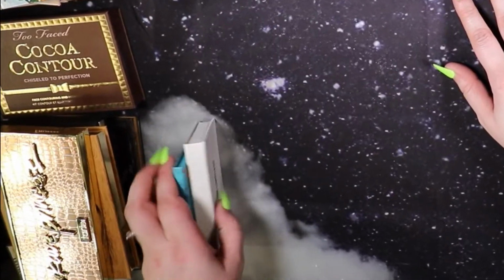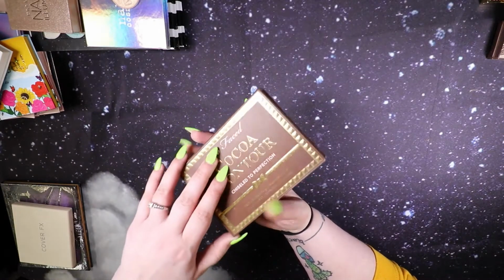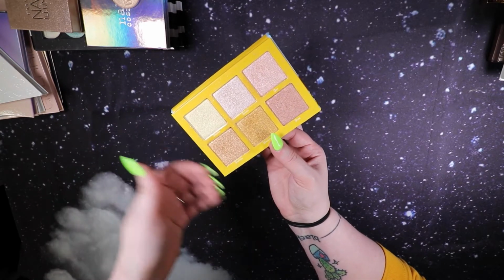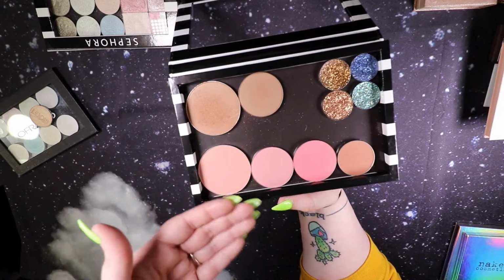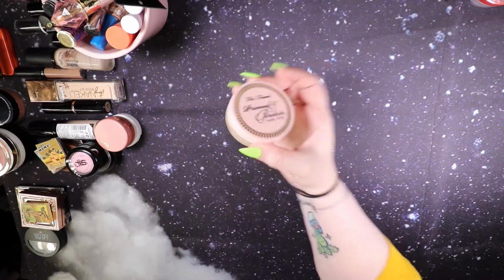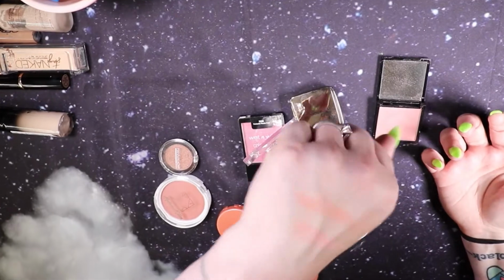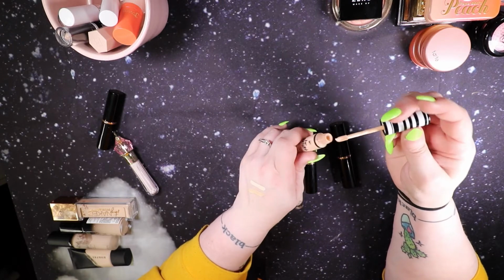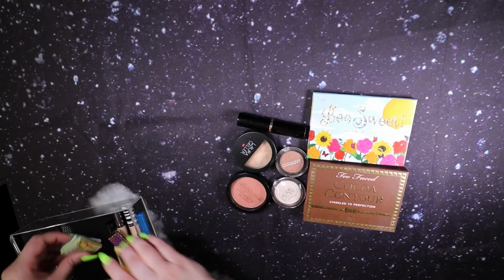DECLUTTER | FACE PRODUCTS PT 1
TRIGGER WARNING – MY VIDEOS DO CONTAIN FLASHING, QUICK MOVEMENTS, SCARY STUFF!

HEY EVERYONE! IF YOU’RE NEW TO ME, WELCOME! IF YOU’RE NOT, HELLO AGAIN! DID YOU THINK THE DECLUTTERING WAS OVER?? THINK AGAIN! THIS DECLUTTER INCLUDES FACE PRODUCTS, SO POWDERS, CREAMS, LIQUIDS FOR CONTOUR, BLUSH, AND HIGHLIGHTERS. I ENDED UP SPLITTING THIS SECTION HAPHAZARDLY INTO TWO PARTS BECAUSE IT WAS JUST TOO MUCH FOOTAGE. HOPE YOU ENJOY THIS NEXT DECLUTTER IN THE SAGA!

TIME STAMPS:
DECLUTTER – 0:59

OR  Code: delan-CODSGQMK @ CHECK OUT

-F.A.I.R. BEAUTY-

SOCIAL MEDIA OR BUSINESS REQUESTS
CHANNEL INSTAGRAM: